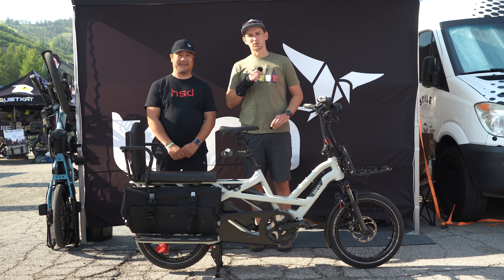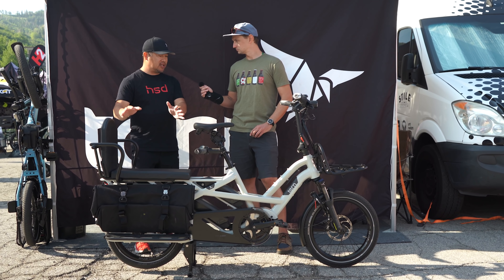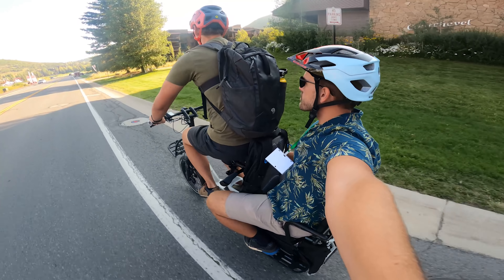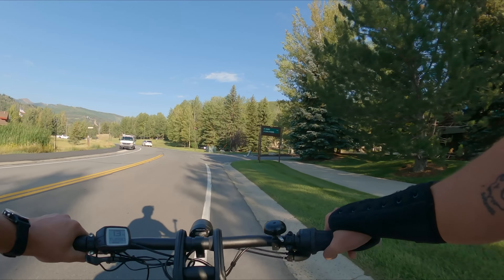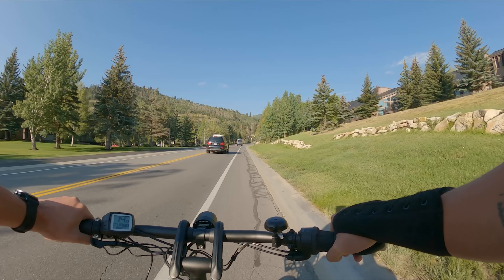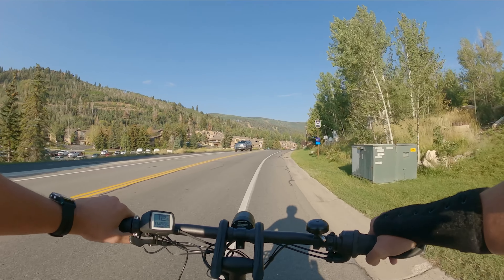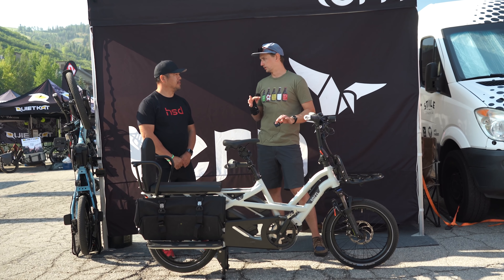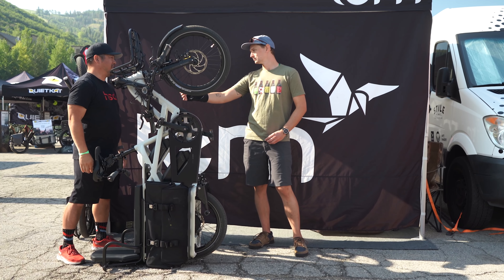Tern GSD S00 LX Review | Electric Cargo Bike (2021)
In our review of the Tern GSD S00 LX we got hands-on with this electric cargo bike at Park City's Big Gear Show. The GSD means "get stuff done," and it'll do just that! It has impressive cargo capabilities, and you can even outfit it with a captain's chair in the back to haul another adult passenger.

Thanks to quality componentry such as the Bosch mid-drive motor, 4-piston hydraulic disc brakes from Magura, and thoughtful frame design from Tern, this bike is serious about trying to get you in a car less, and on a bike more!

In this review we were also able to speak with a Tern representative who helped give us further insight to what makes this bike so unique.